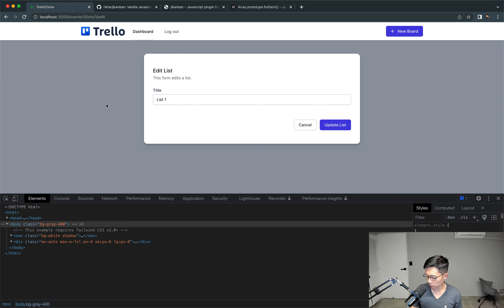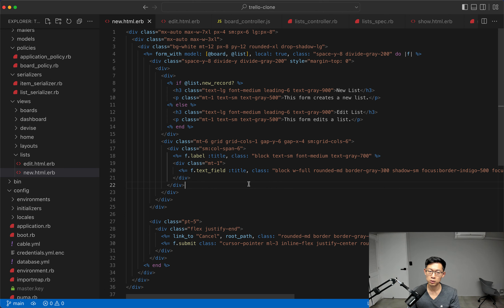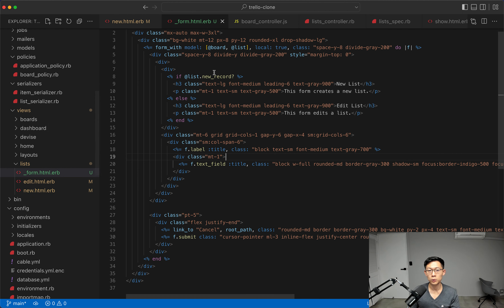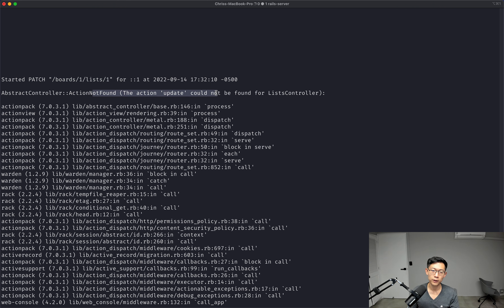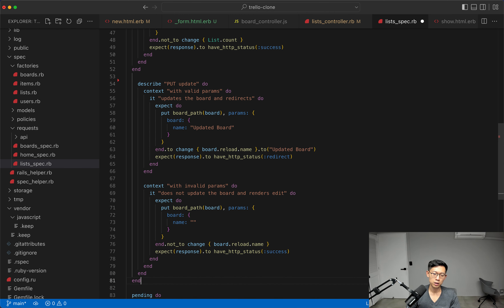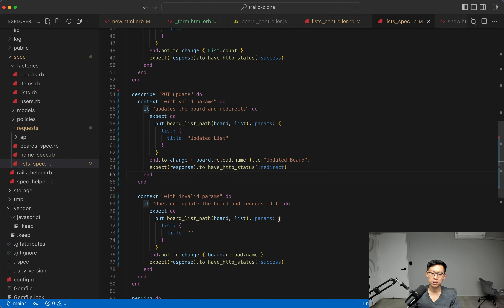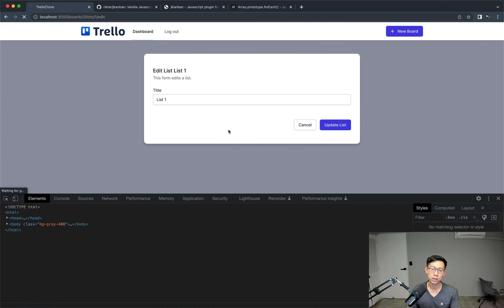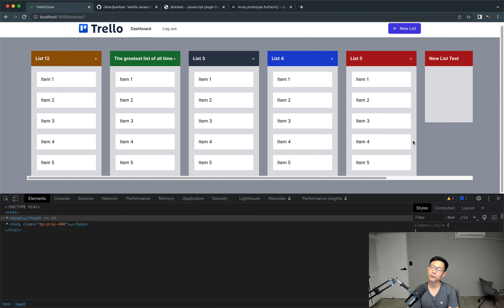Building Trello with Ruby on Rails - Part 21 - Updating a List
In this video series, we build a clone of Trello with Ruby on Rails, a popular Kanban board style project management tool.

Thanks!